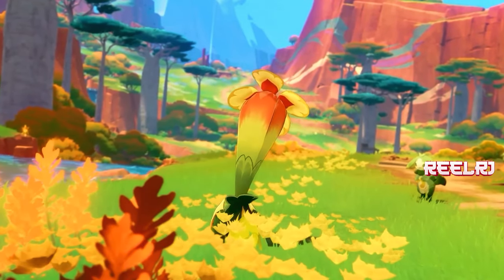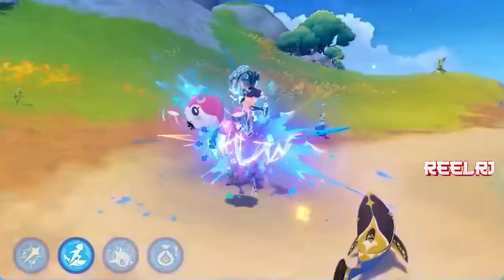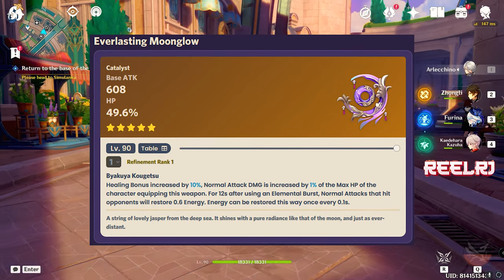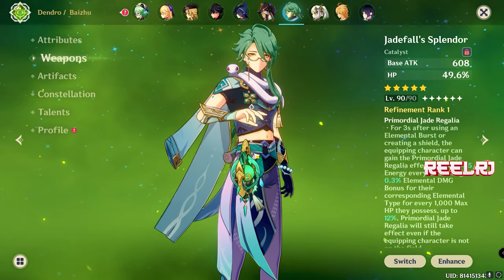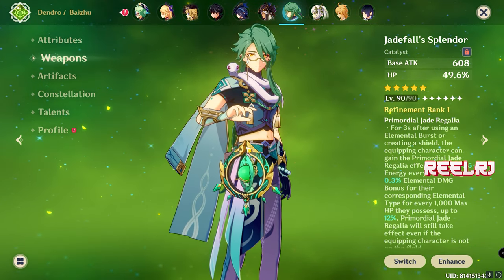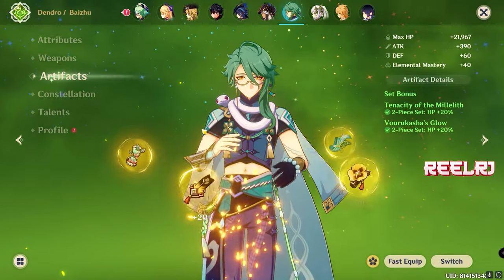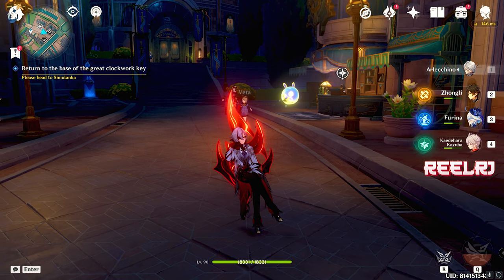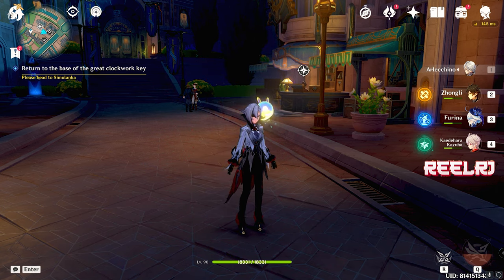Mualani Top 5 Star DPS Weapon | Genshin Impact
Mualani Weapon Gameplay

Playstation id - ReelRJ
Uplay - REEL_RJ , ReelRj_Meliodas
Origin - Reel_Meliodas
COD - ReelRj